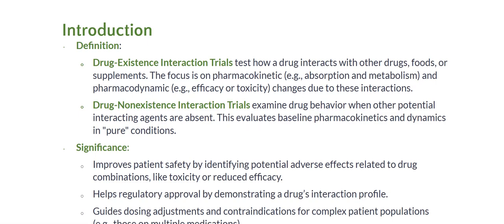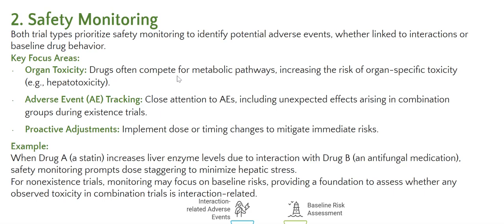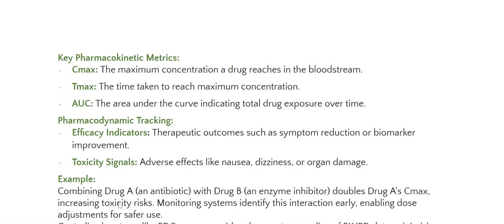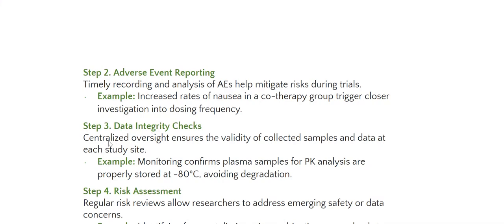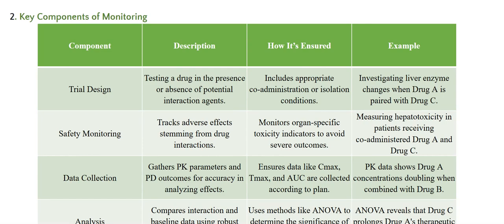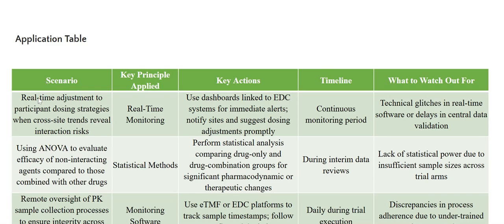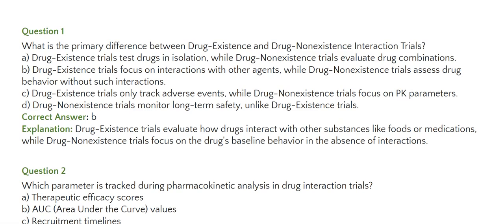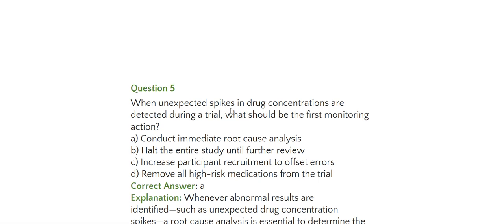Clinical Research Monitoring: Drug-Existence & Nonexistence Interaction Trials | AMSLC by CCRPS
This lesson in Clinical Research Monitoring focuses on conceptual and theoretical approaches to overseeing drug-existence and drug-nonexistence interaction trials. Participants, including Medical Science Liaisons, Medical Monitors, CRAs, and CRCs, will learn how to design monitoring strategies that ensure protocol adherence, maintain data integrity, and safeguard participant safety in complex pharmacological environments.

The course emphasizes understanding drug interactions from both practical and theoretical perspectives, applying ICH GCP E6 R3 principles, and addressing trial-specific challenges such as missing data, adverse event reporting, and site compliance. Learners will gain tools to assess risk, interpret trial results, and implement effective oversight mechanisms that align with global clinical research standards.

As part of the Advanced Medical Science Liaison & Medical Monitor Certification (AMSLC), this lesson integrates real-world case scenarios, regulatory documentation practices, and applied monitoring techniques to prepare professionals for leadership roles in clinical trial execution.